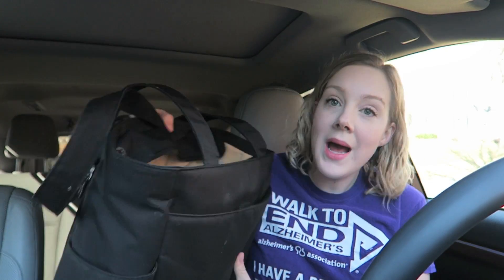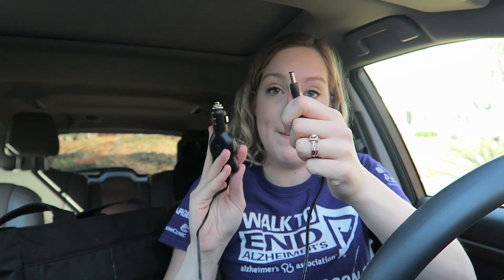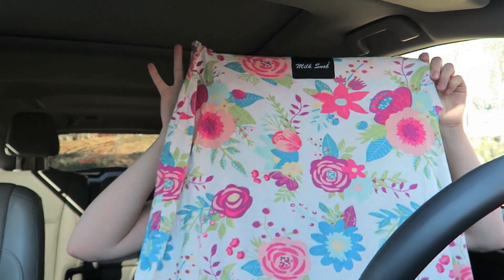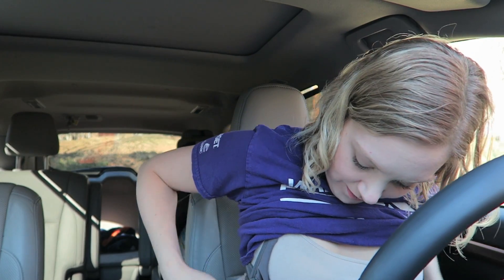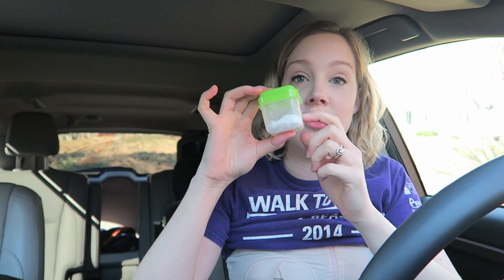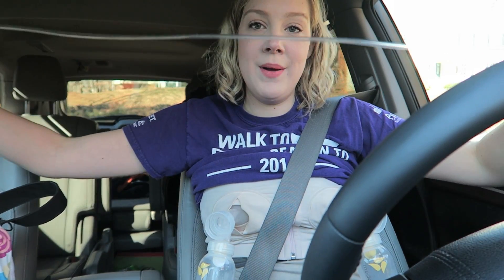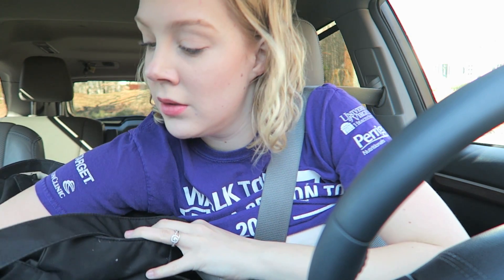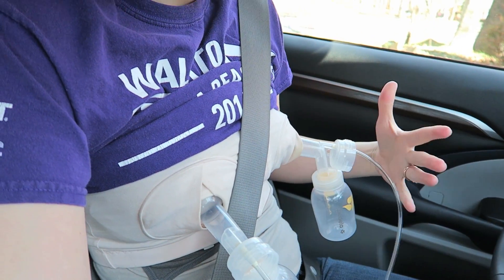Pumping Breastmilk in the Car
Need an extra pumping session or two during the day? Try pumping in your car and use your commute to make more milk! Let me know if you plan on doing so below.

Medela Car Adaptor:

Hands-free pumping bra: